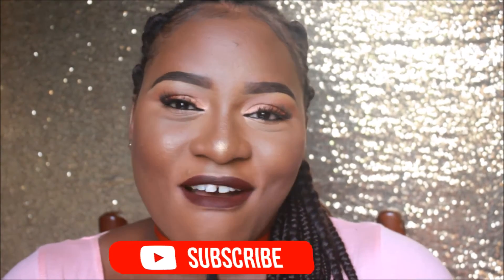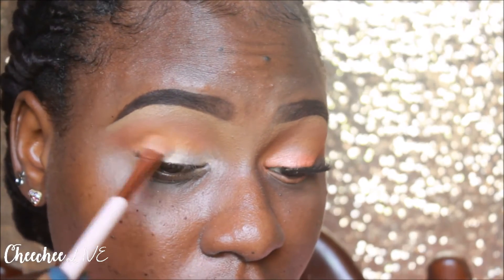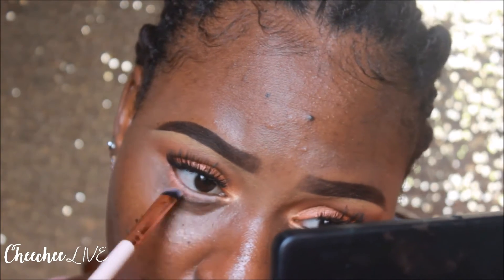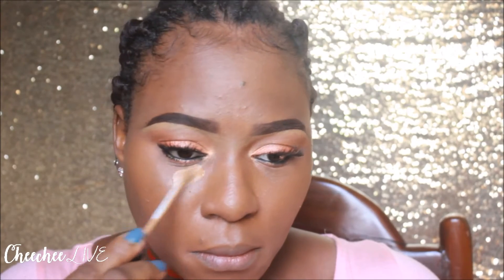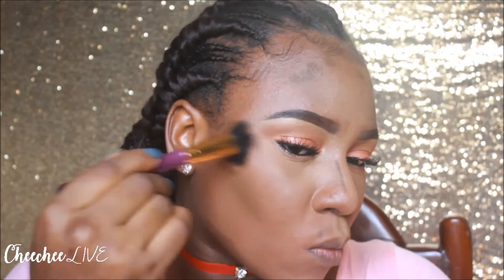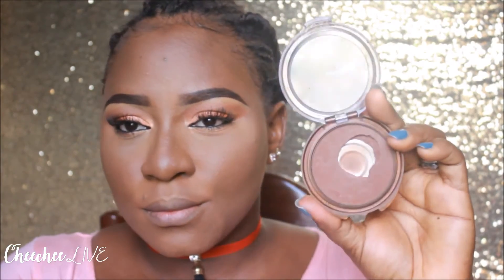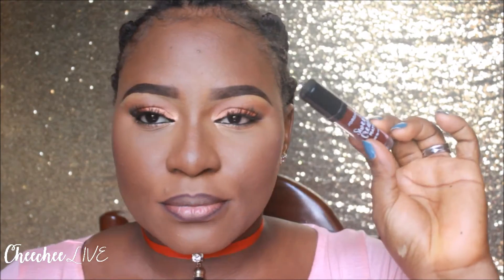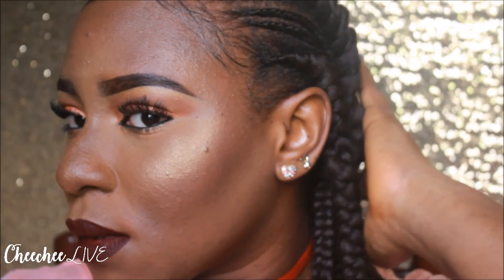VALENTINE MAKEUP FOR THE "NO PINK WOMAN" | WITH CHERYL CHRISTINE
*You get better viewing in 1080p FULL HD or 720p !!

Let's get into this not so traditional valentine's day makeup